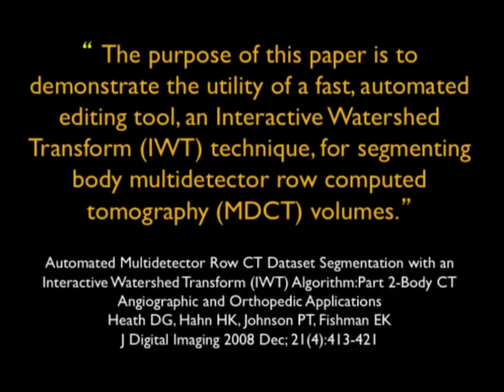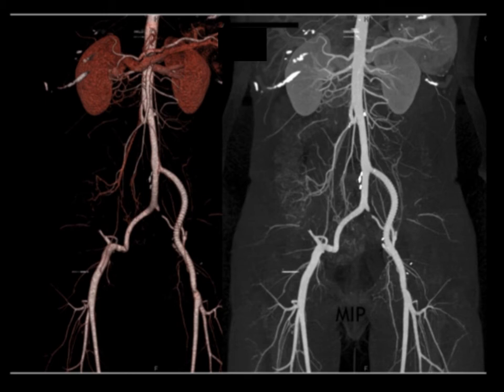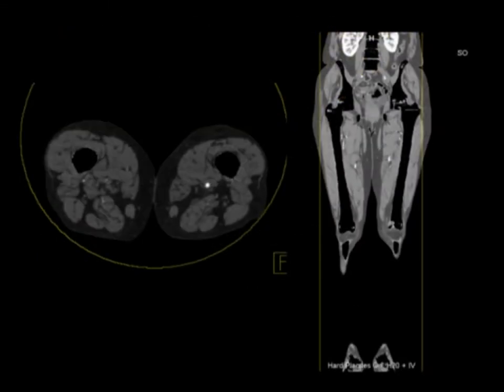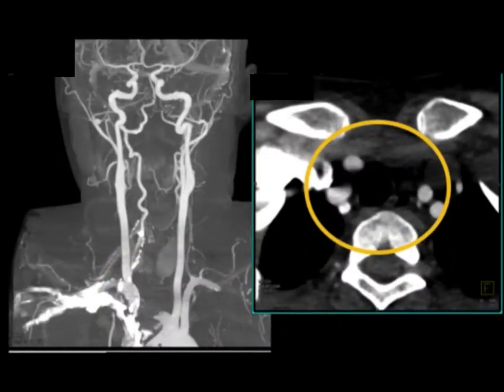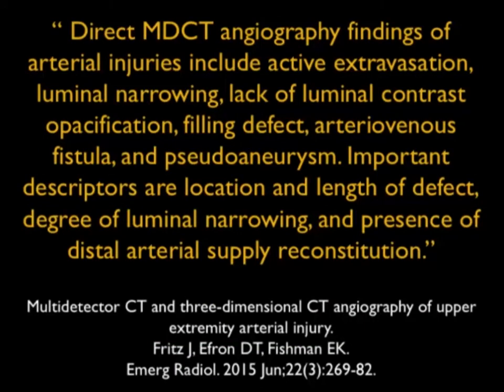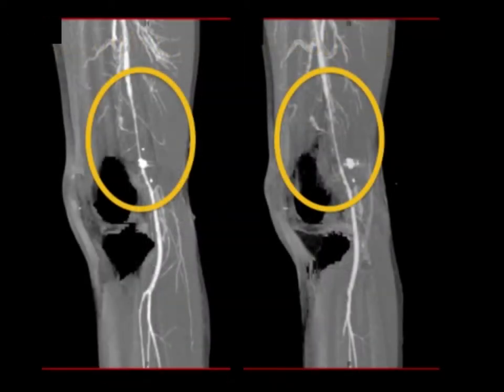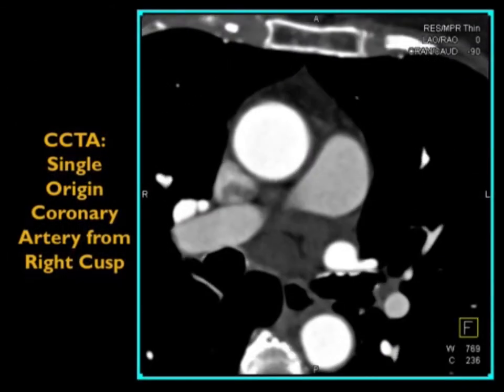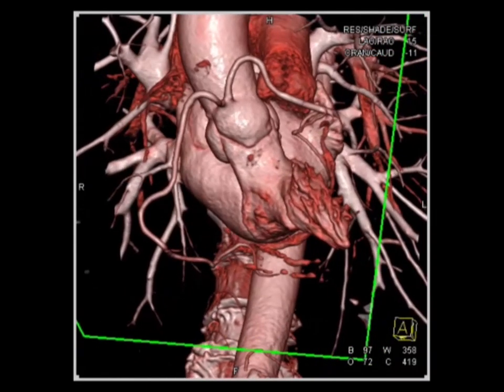CTA Data Acquisition and Image Post Processing Part 2